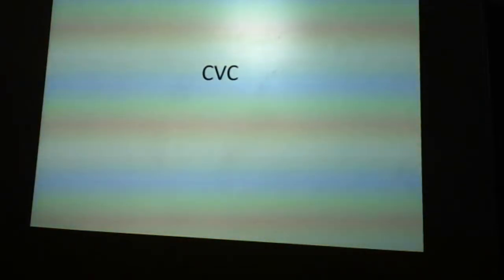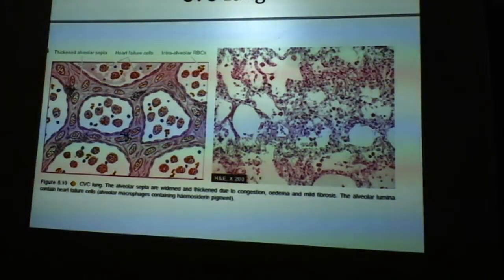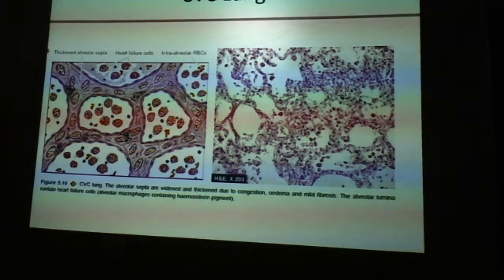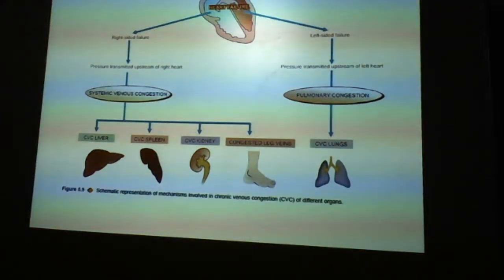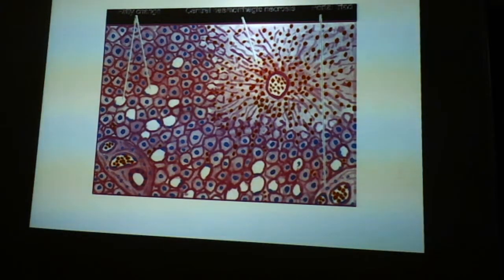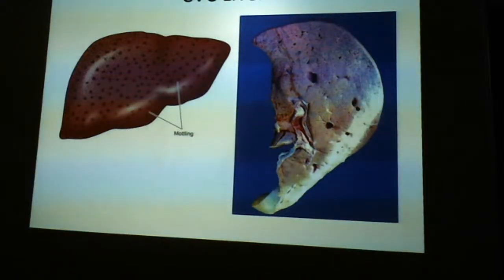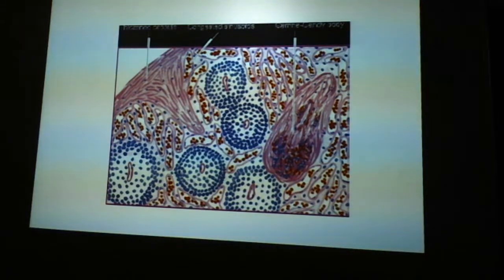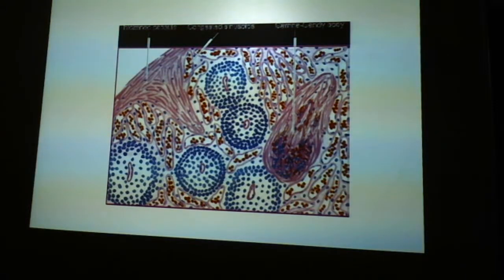ssmc tumkur Live Stream